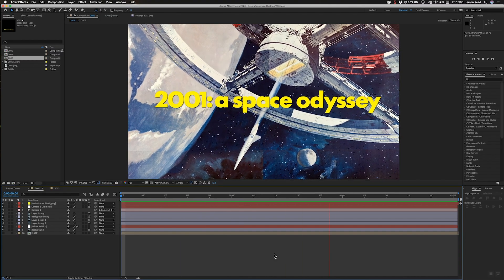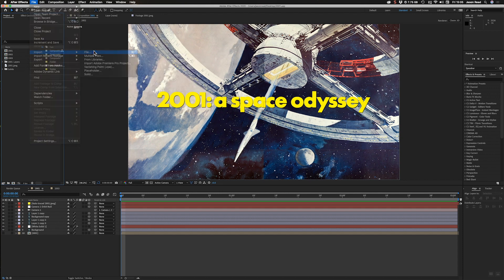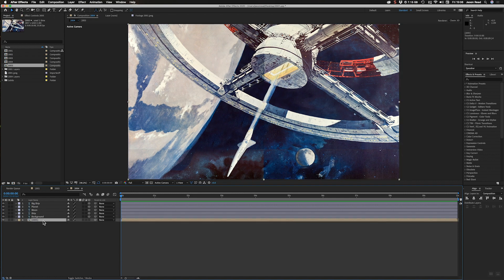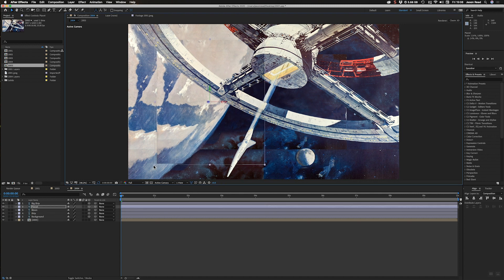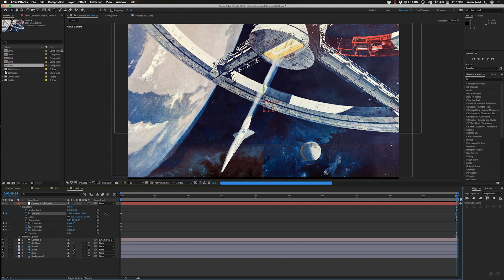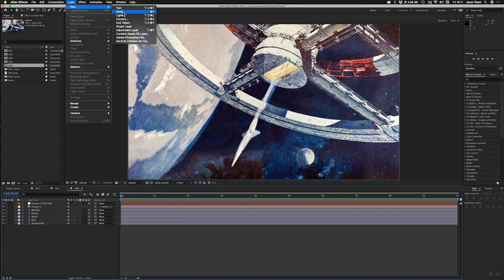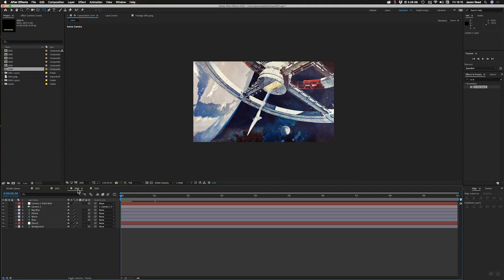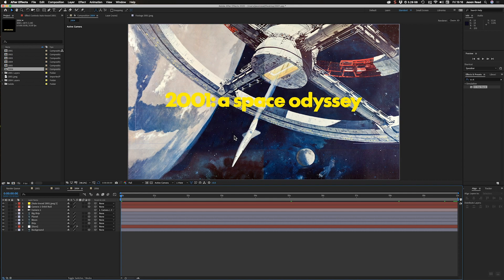Creating a 3D Animation From a 2D Poster in Adobe After Effects